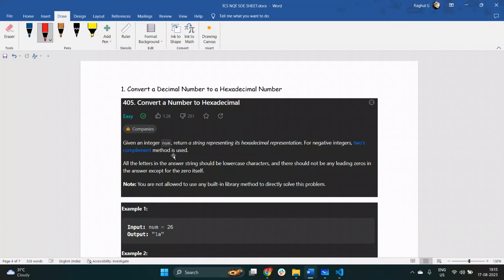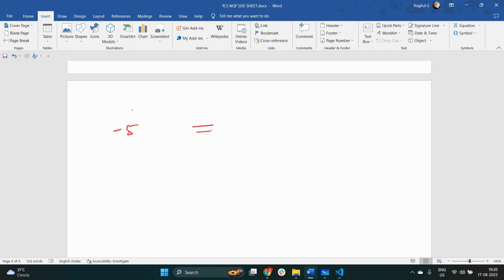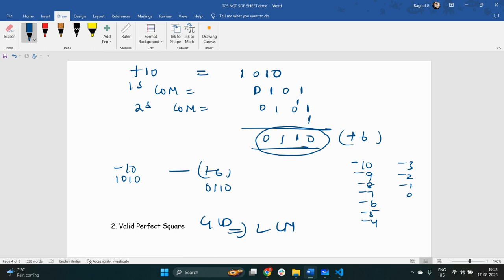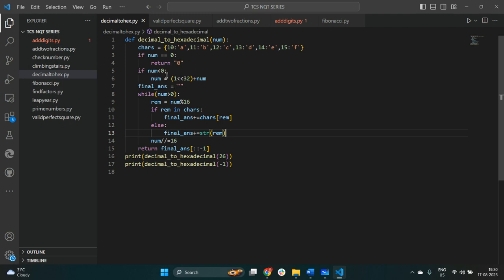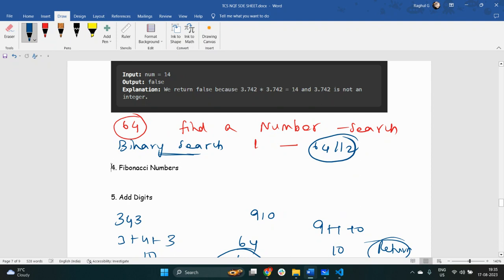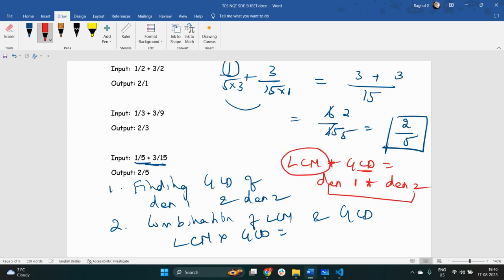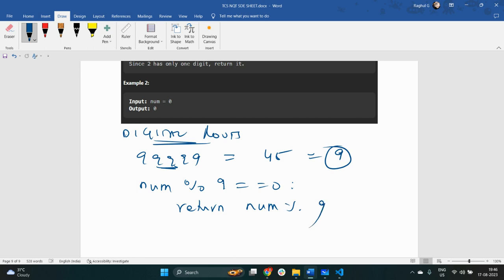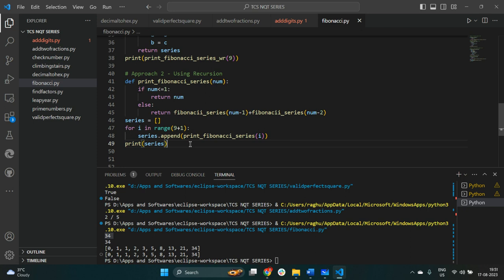Placement Preparation Series - TCS NQT SDE Sheet Day 2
Placement Preparation Series
TCS NQT SDE Sheet Day 2
1. Convert a Number to a Hexadecimal
2. Valid Perfect Square
3. Program to add two fractions
4. Fibonacci numbers
5. Add Digits